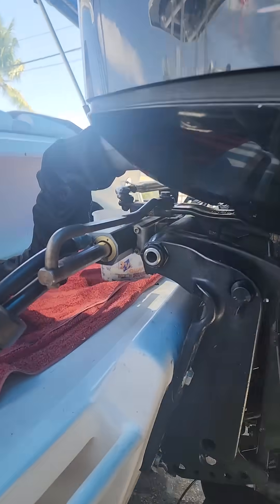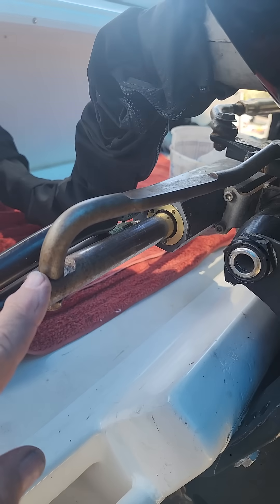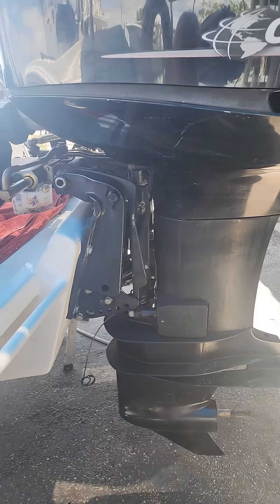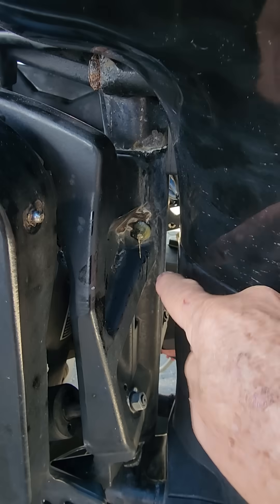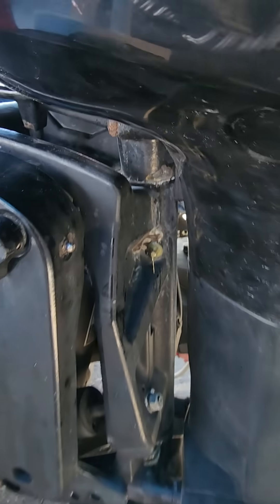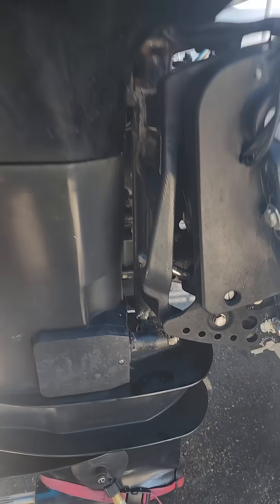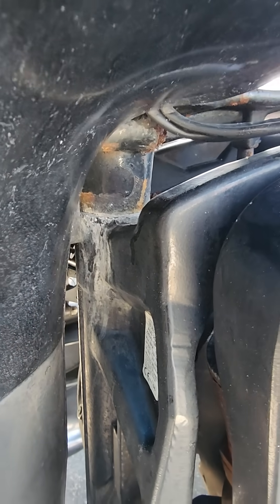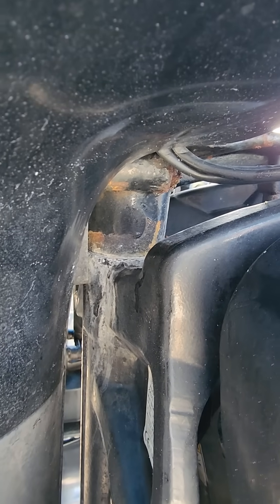Stiff Steering. Corroded Upper Swivel Shaft Bushing.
The steering is stiff but the helm feels okay.
I do not think replacing the helm will improve the steering.
The engine swivel shaft bushings are too tight.
I have removed both steering link rods and with the hydraulic cylinders disconnected, it is still very difficult to rock the engines back and forth.
There is a grease zirt fitting on the swivel housing which I was able to get
 some grease pumped into the swivel housing. Grease oozed out of the lower bushing but
 no grease is getting up to the top bushing.
Now... there is a slight chance that, with the new grease, they might free up if you use the boat for a while.
Otherwise, to free up the swivel is a very time consuming job.
Ideally you would remove the powerhead, motor mounts and swivel shaft and replace the bushings in the swivel housing. This job typically runs ABOUT $3,600.00 (parts and labor) per motor.
So... in some cases we can remove the surrounding plastic components and use extreme heat
 to free up the upper bushing. The process is actually much more in depth and sometimes it does not help. You just don't know until you try.
It typically takes about 6 hours of labor for each engine (about $1,080 labor each).
It requires some drilling and we usually need 3 techs working hard to get it free.

Now... you could install a lower ci displacement helm.  The helm is now a 2.4 ci helm and if you went with a 1.7ci, it would be easier to steer BUT you would have to turn the steering wheel much more. This would really be covering up the real issue.

Since I was able to pump in some good grease, I would simply use the boat for a while and see if it frees up.